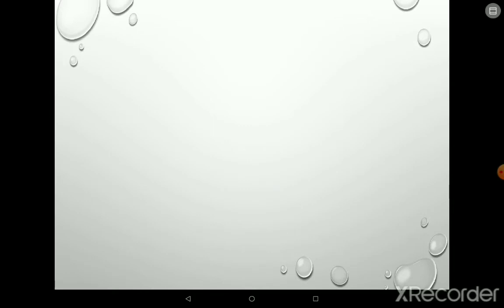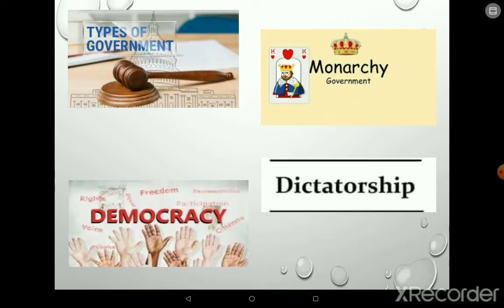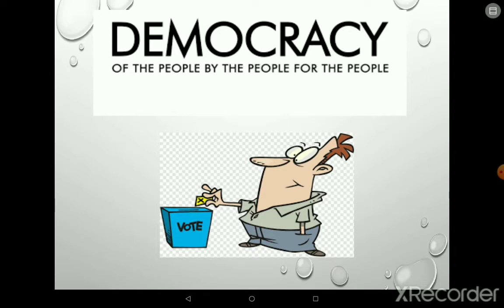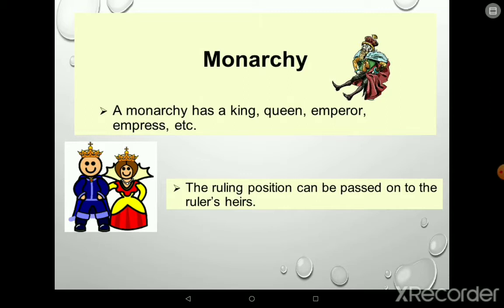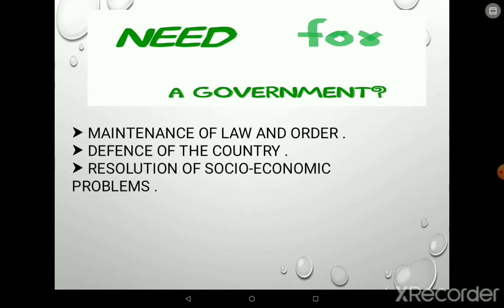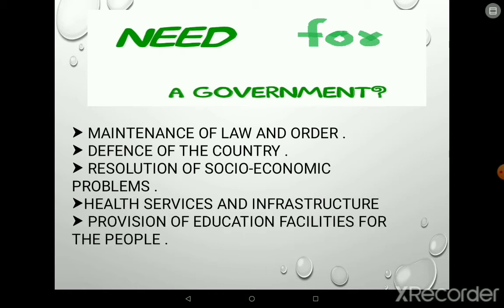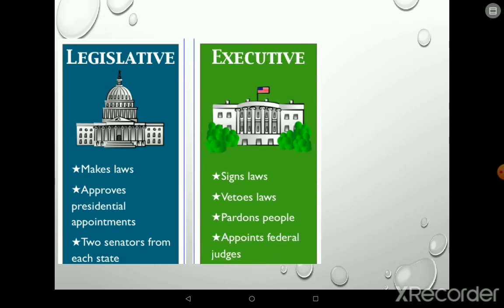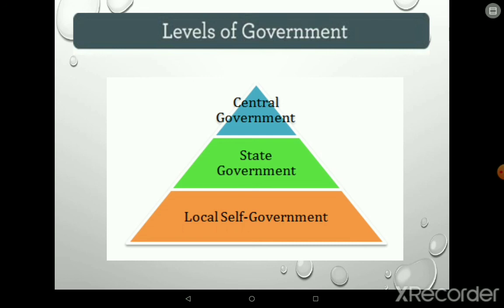Grade 6 S.St 01/10/2020 Thursday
Ch-22 Government